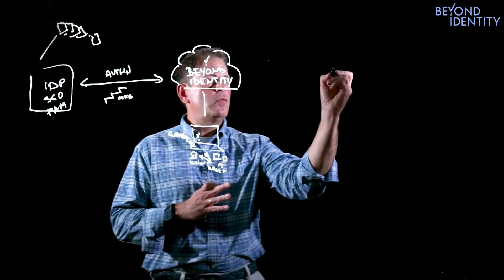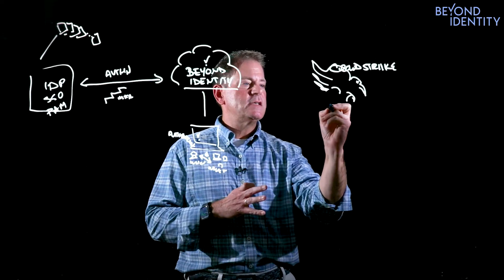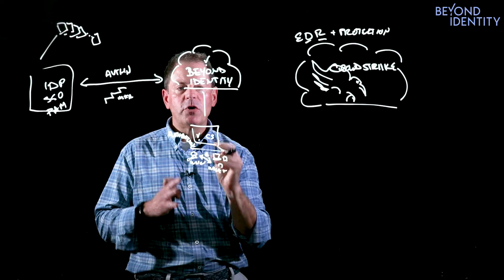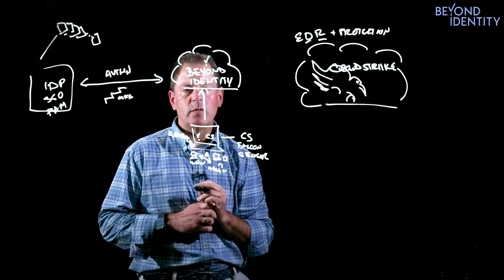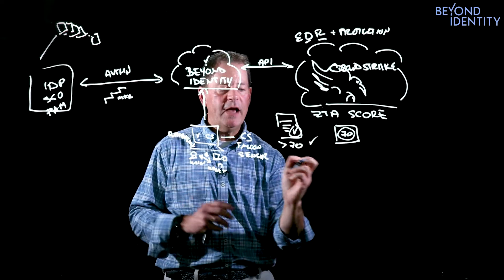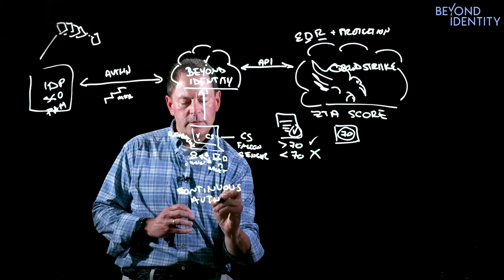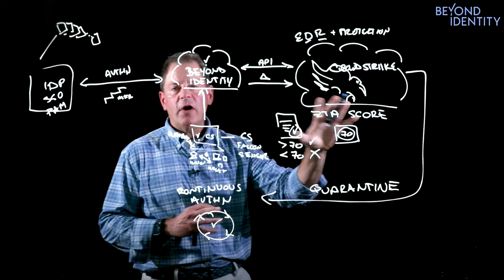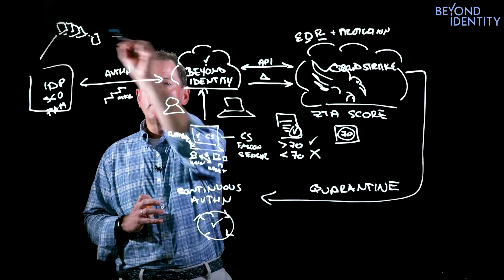The Foundation of Zero Trust Security with CrowdStrike and Beyond Identity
Our own Kurt Johnson walks us through how we team up with CrowdStrike Falcon to provide the best zero trust authentication experience available.

Continuously authenticating users during a session and device quarantining are the future, and we are proud to be leading the way!